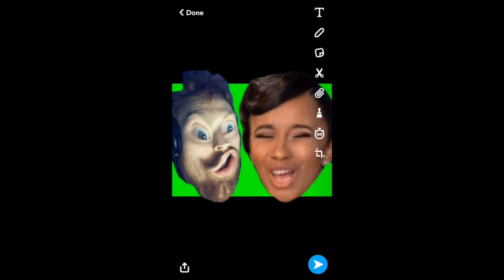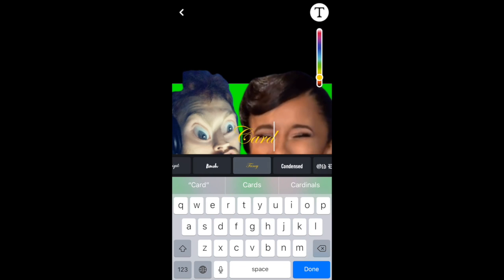How to Make YouTube Thumbnails 2018